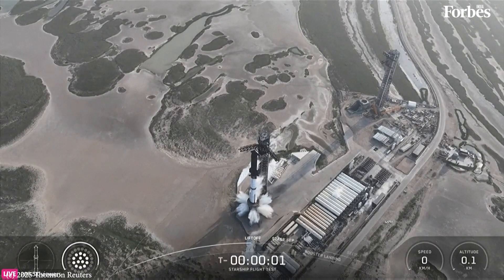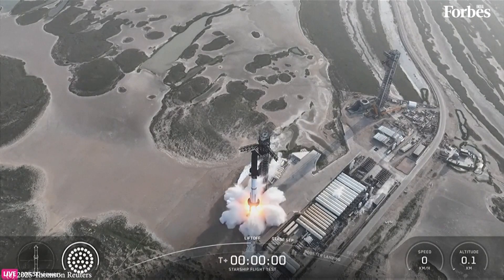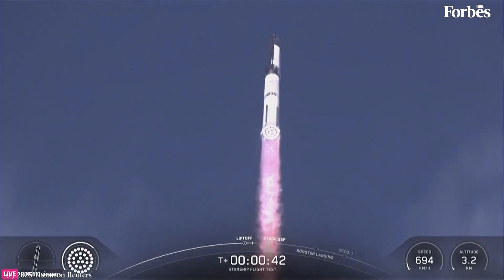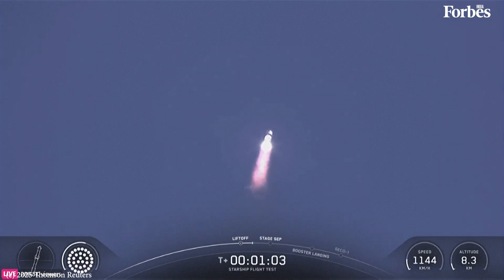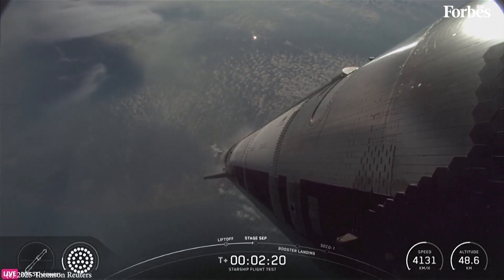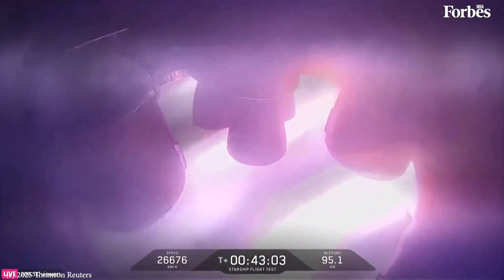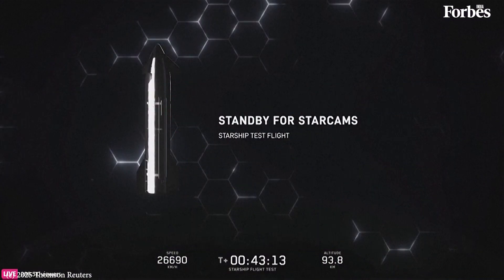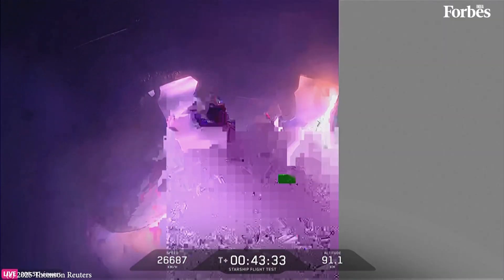SpaceX's Starship spins out of control after flying past points of previous failures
SpaceX's Starship rocket roared into space from Texas on Tuesday (May 27) but spun out of control about halfway through its flight without achieving some of its most important testing goals, bringing fresh engineering hurdles to CEO ElonMusk's increasingly turbulent Mars rocket program.